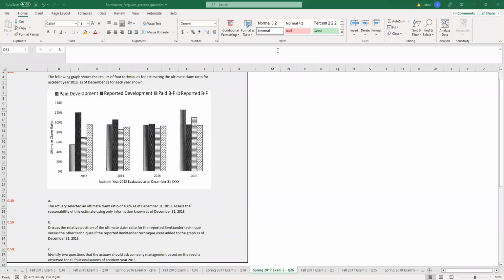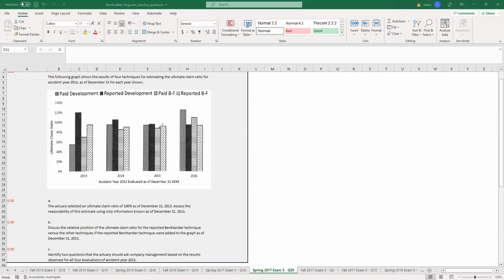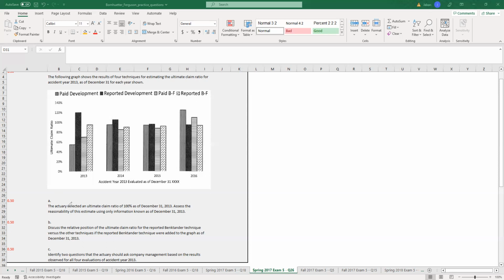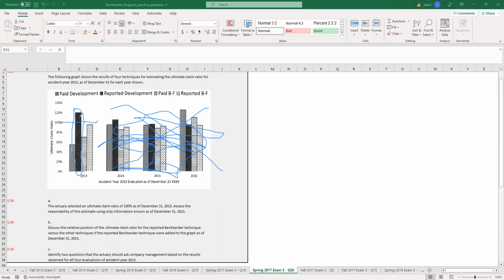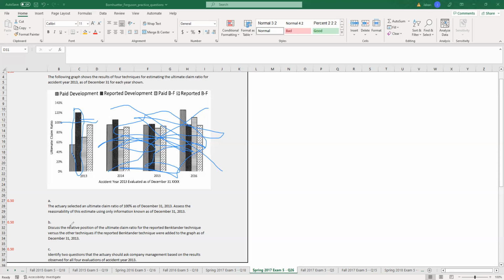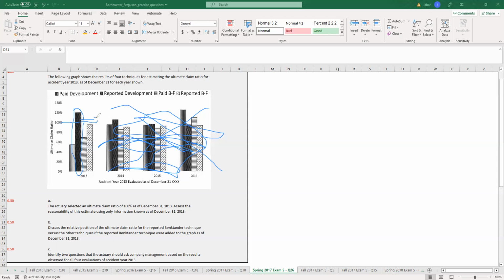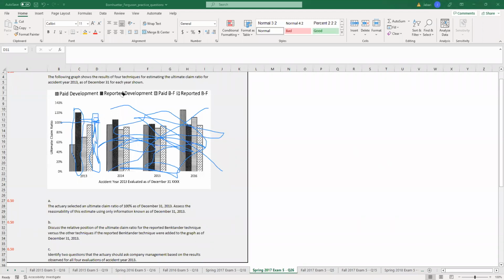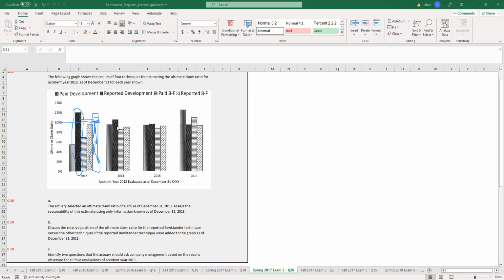Fall 2017 Exam 5 Q26